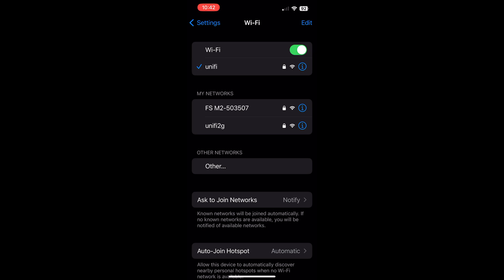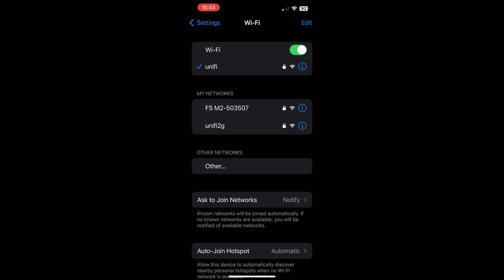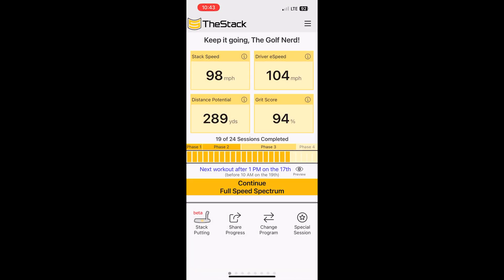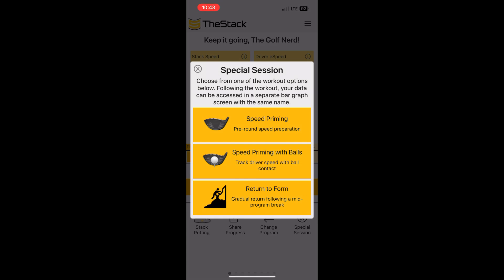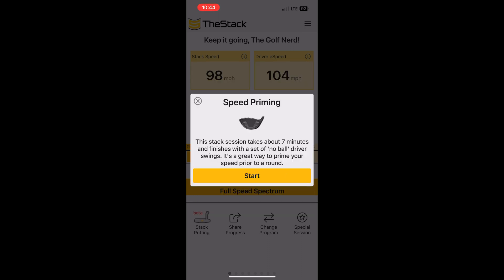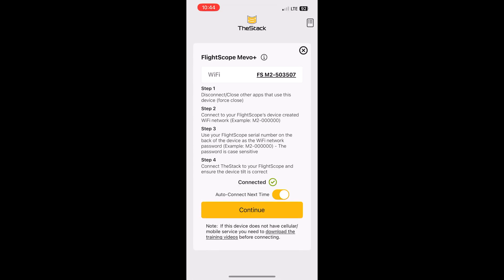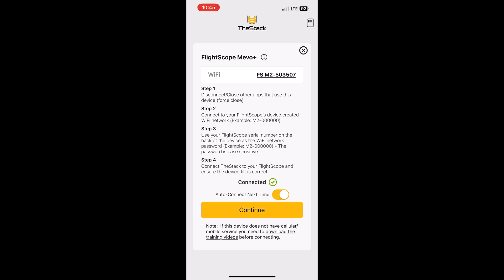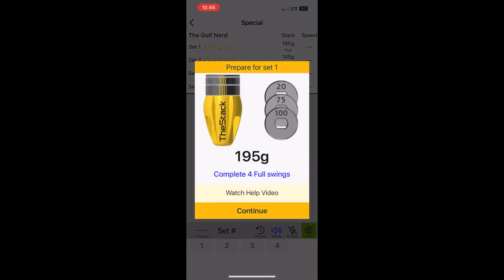Connecting Mevo Plus to The Stack System App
Based on viewer feedback, this video is a short tutorial to walk you through the steps of connecting the Stack Sytem app to your Mevo Plus so that the process of gathering your swing speeds is automated.  Hope you find it useful!!